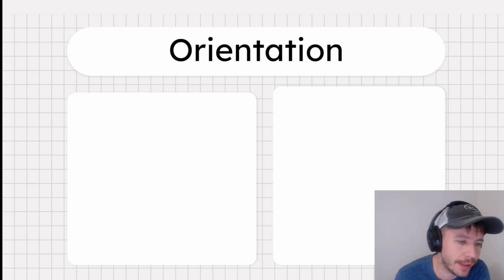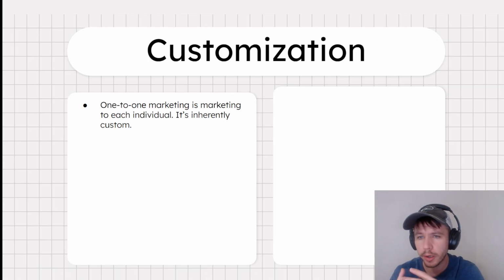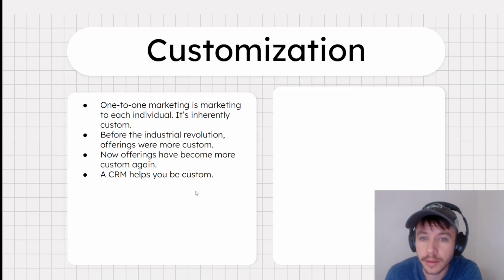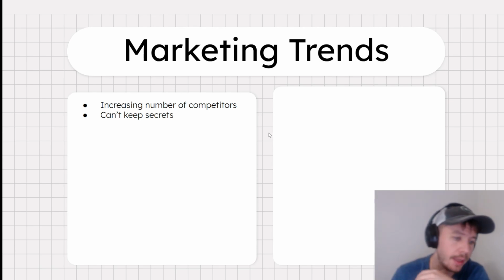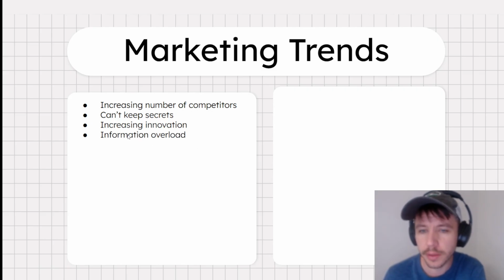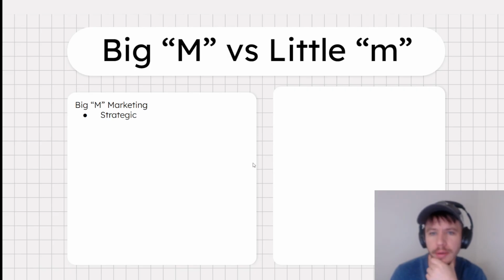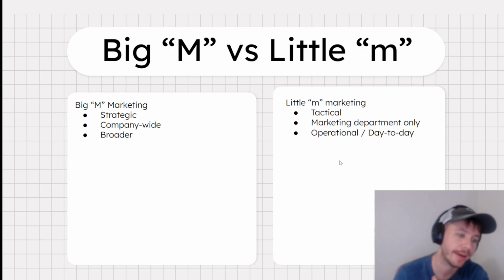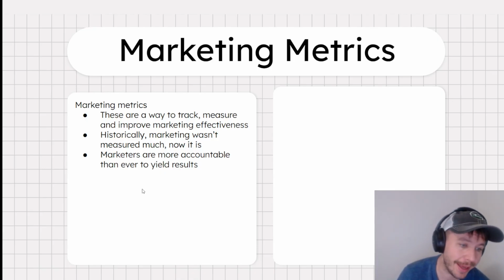AMA Marketing Management Exam Prep - 02 (What is Marketing)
Exam prep for the American Marketing Association Marketing Management Certification.

This is not a replacement for the textbook recommended by the AMA. This is just supplementary study material to help you pass the exam.

Key concepts:
0:20 What is market orientation?
1:34 What is customization in marketing?
4:02 What are some marketing trends?
7:22 What is big "M" Marketing vs. little "m" marketing?
9:11 What are marketing metrics?